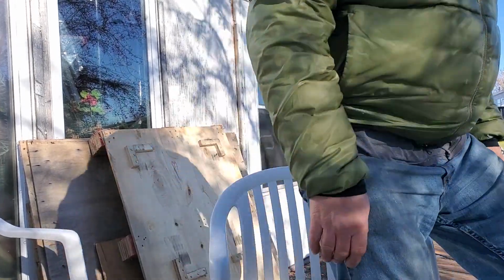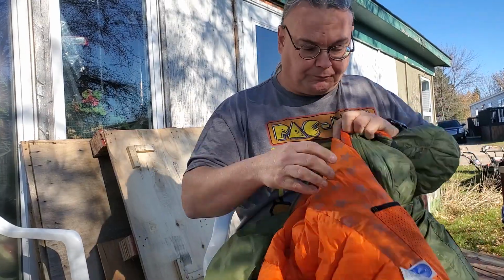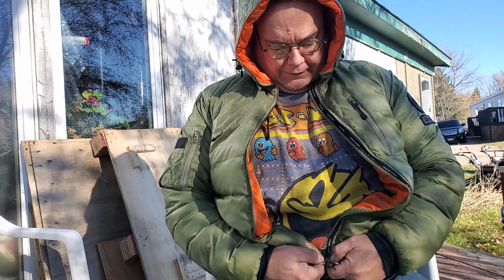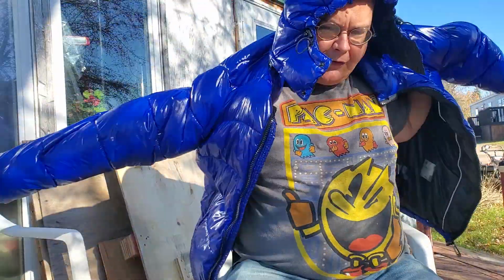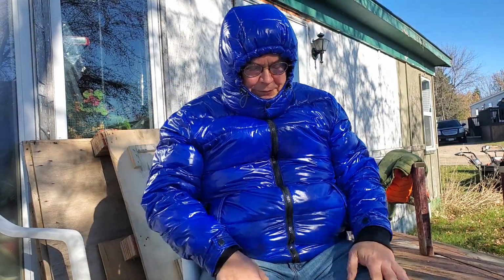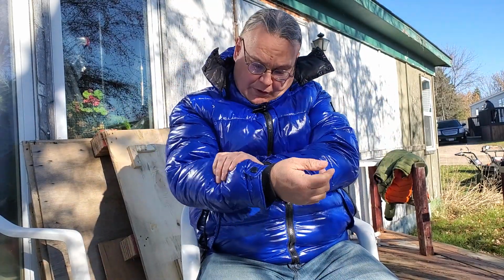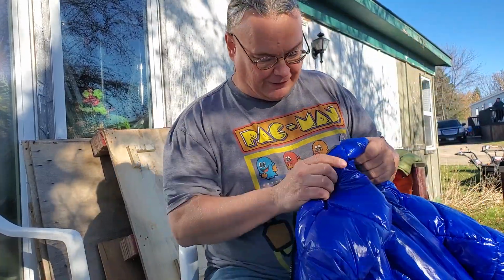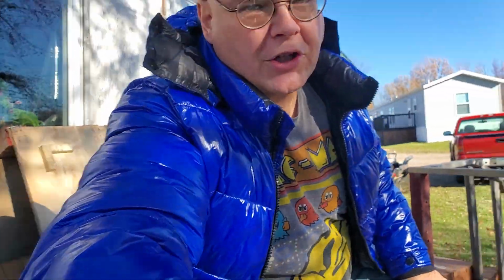Comparing two lightweight jackets: Canada Goose vs. Noize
Today we are having done beautiful mild weather for a mid- November day, so I tought I would compare two light weight jackets that fill the NES of the day, a Canada Goose X Concepts (Croften puffer?) and a jacket from Noize.